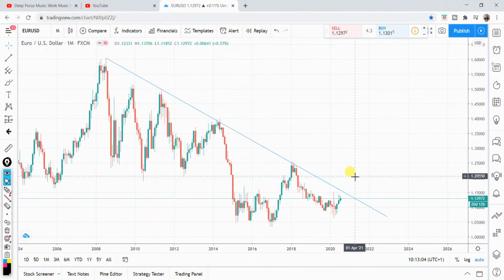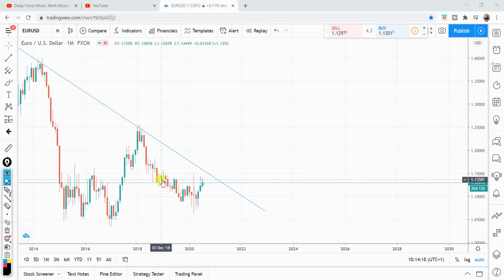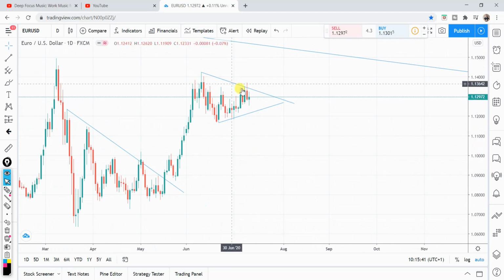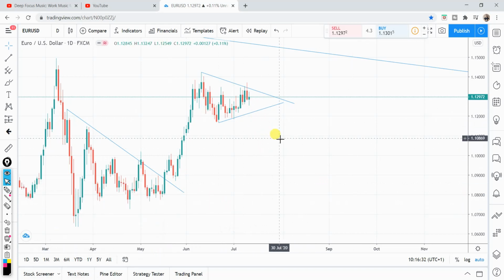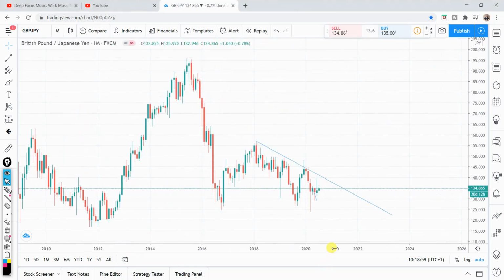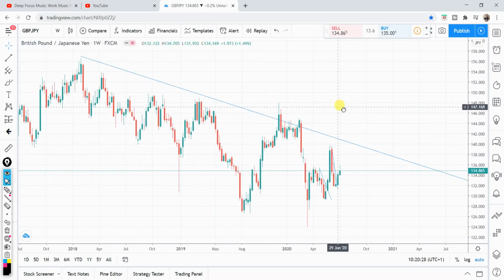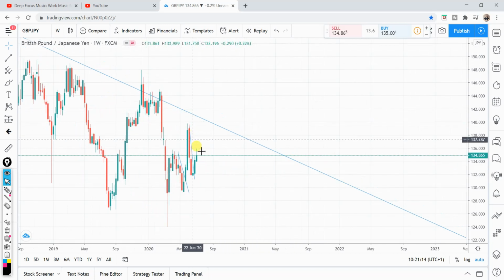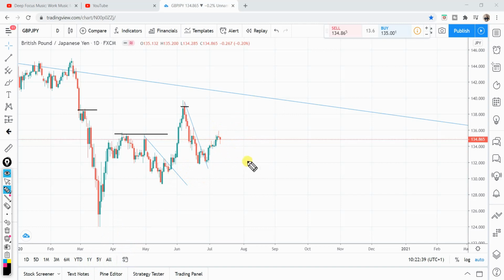WEEKLY FOREX ANALYSIS 13 TO 17 JULY 2020 EURUSD, GBPJPY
-The Disciplined Trader: Developing Winning Attitudes